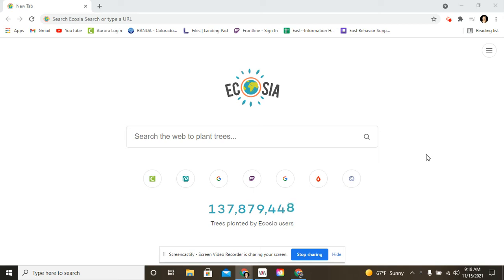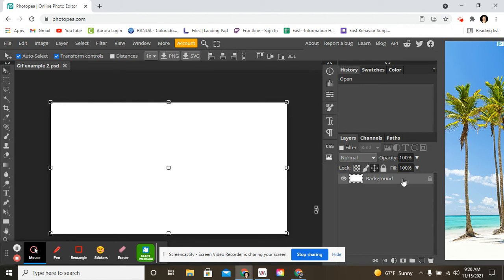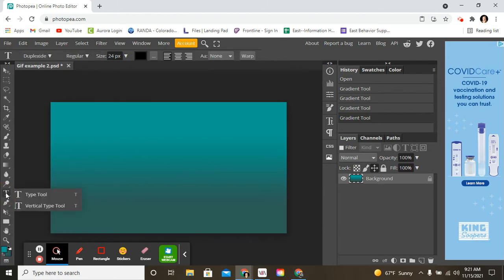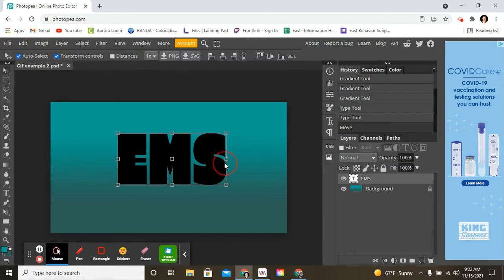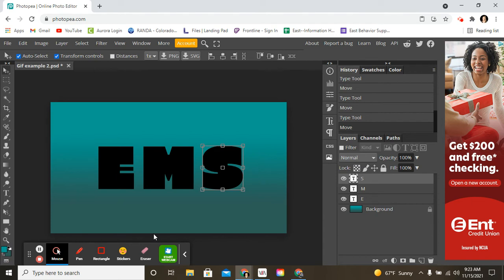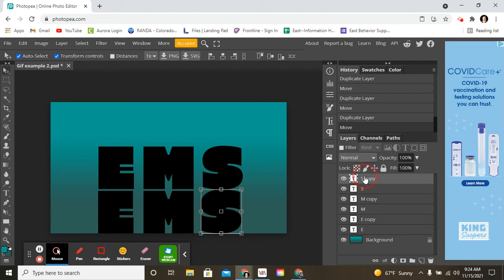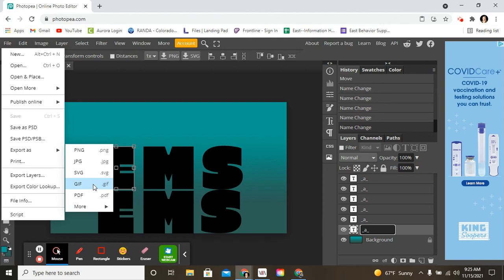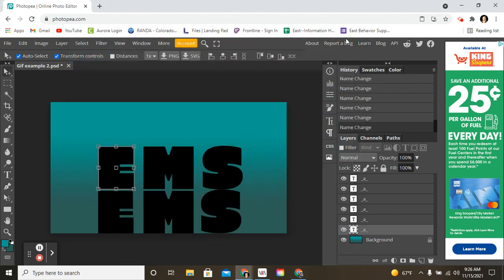How to Create a Simple GIF File in Photopea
Create a simple GIF file using the text tool in Photopea which is a free online program comparable to Photoshop.